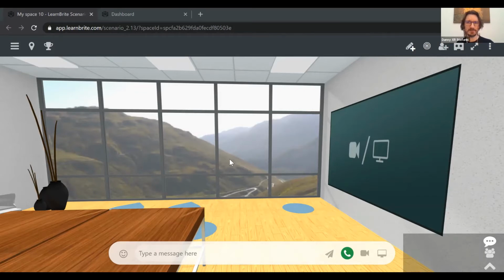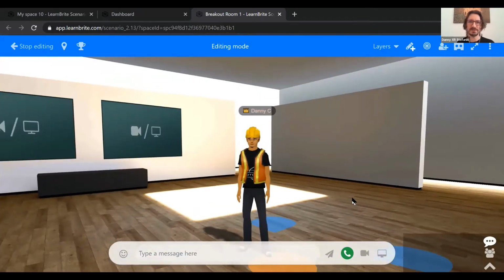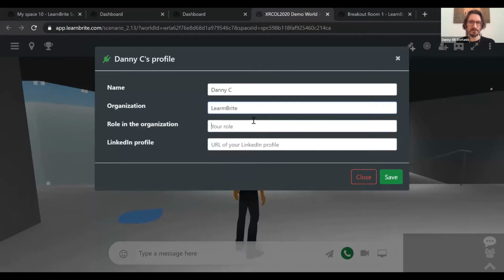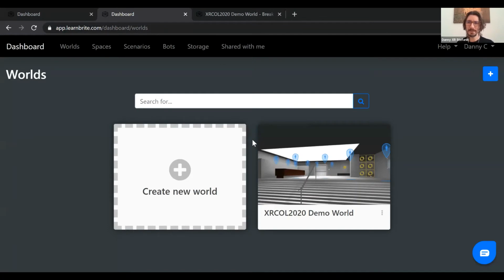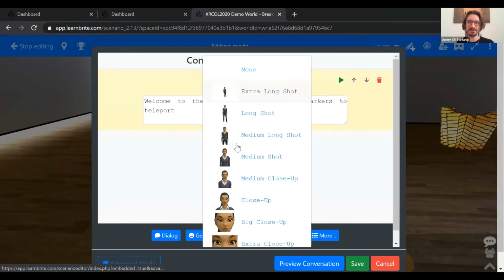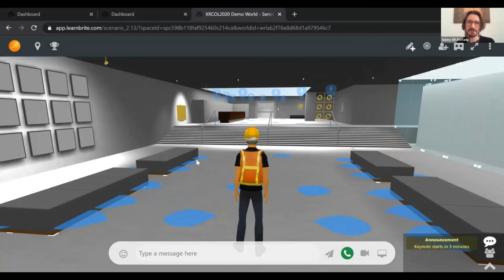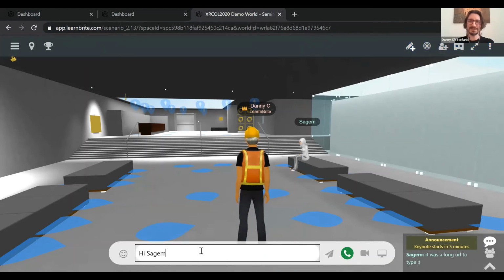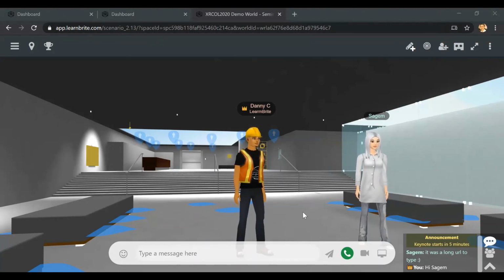XRCOL2020 : Best practices for Virtual Events (and some free tools!)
Danny Stefanic – CEO and Founder LearnBrite - World's first VR for HR Platform

Discover how to setup a virtual event with only 5 clicks. I'd like to share some of the best practices for engaging audiences and creating user-centered experiences.  I've been running virtual reality businesses for decades from virtual worlds to enterprise learning and training. Managing a virtual event can be easy with the tools and tips you'll discover in this session.